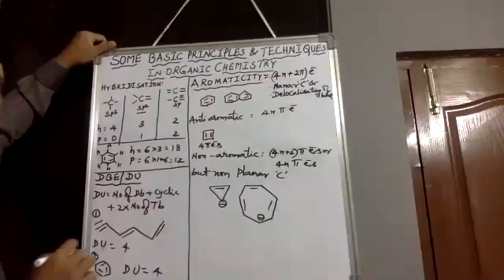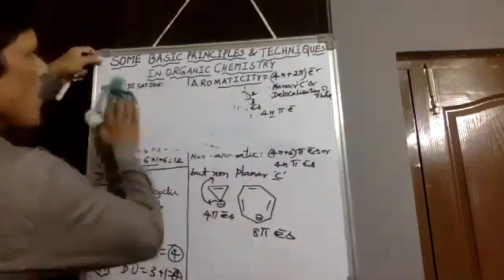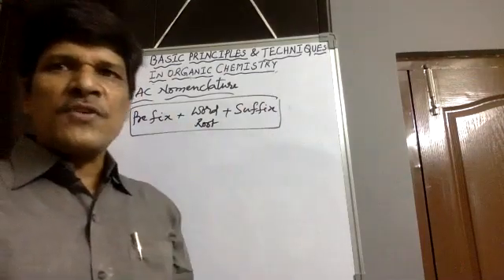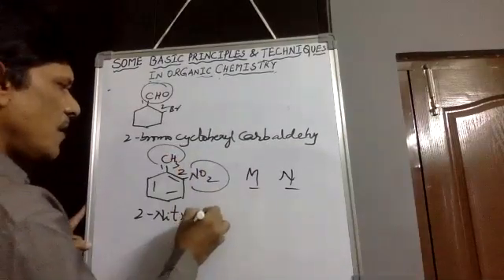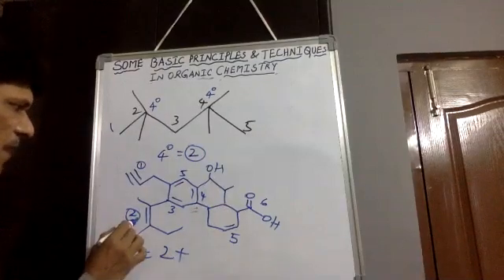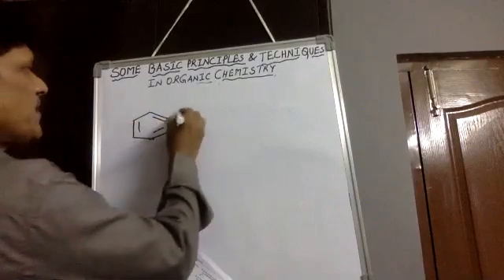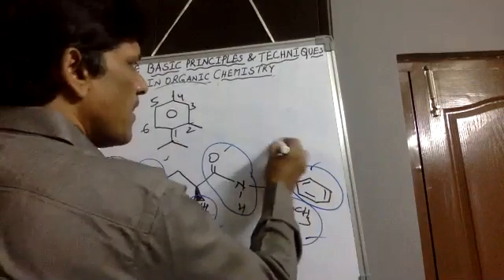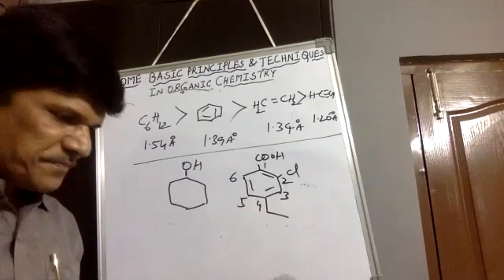GPU Chemistry Class by Ramesh Karolla Sir - Some basic principles in organic chemistry L 1